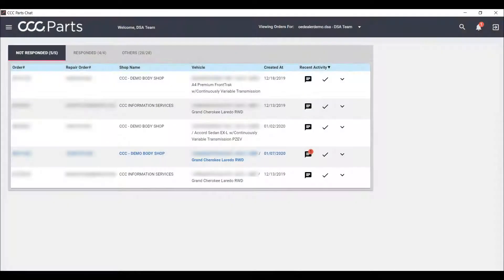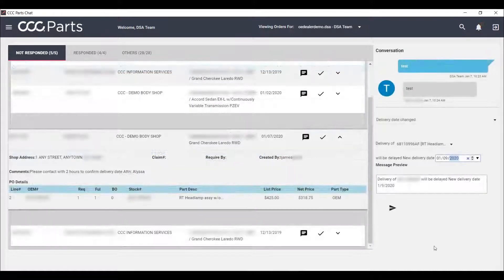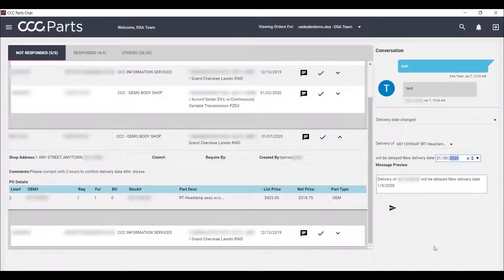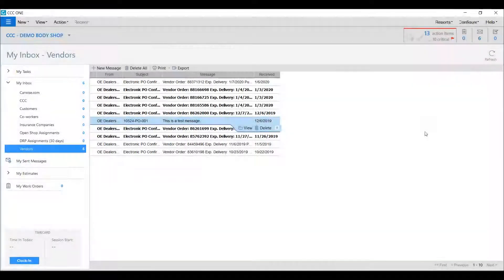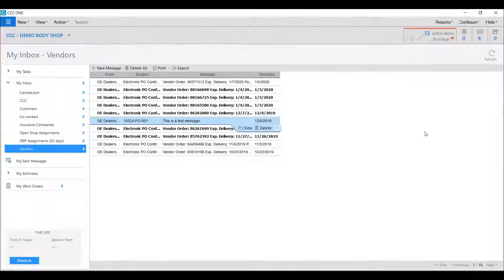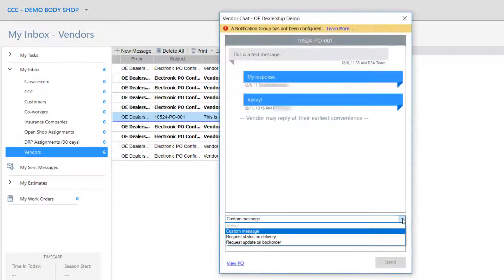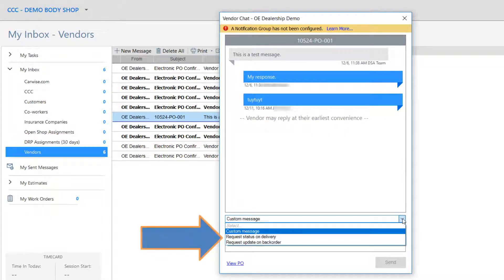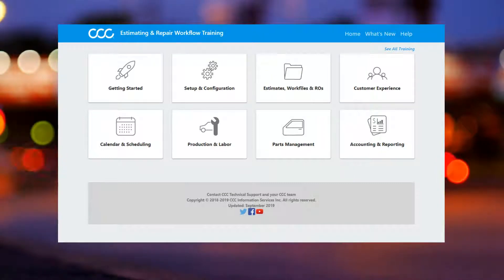CCC ONE | Use Vendor Chat in CCC ONE to Easily Communicate with Your Vendors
Use Vendor Chat in CCC ONE to Easily Communicate with Your Vendors Chat with suppliers directly through CCC ONE to check on an order, confirm delivery times, or just say hello.